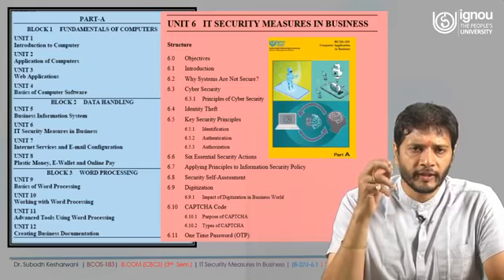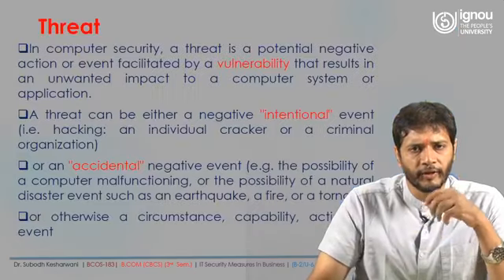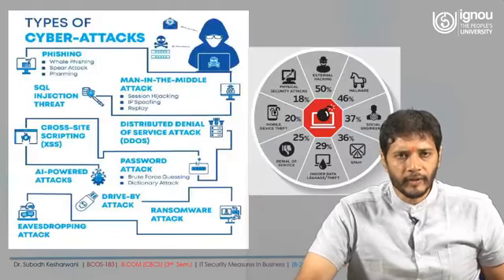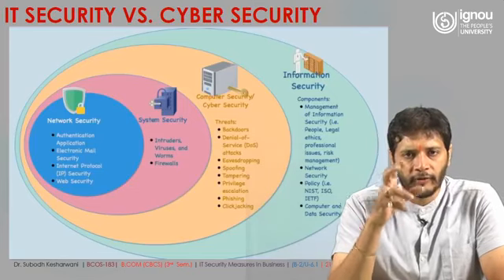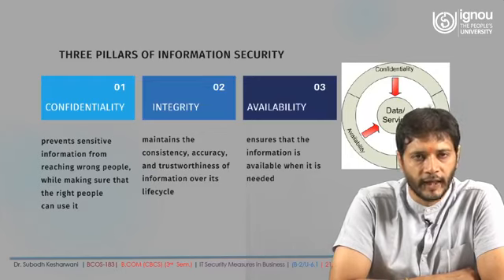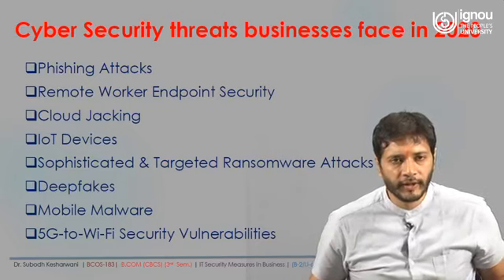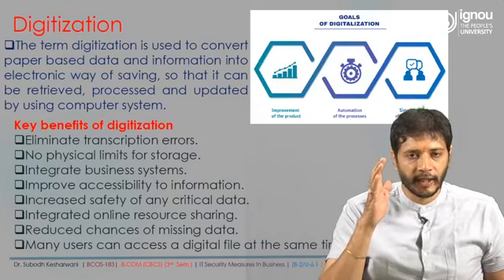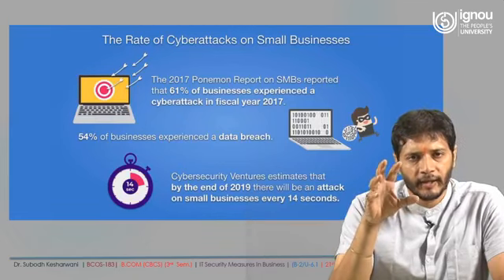IGNOU Live Session on "IT Security Measures Business" for BCOS-183, B.Com (CBCS) Students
Watch Live Session on "IT Security Measures Business"

Subject: BCOS-183

Program: IGNOU B.Com (CBCS)

Lecturer: Dr. Subodh Kesharwani